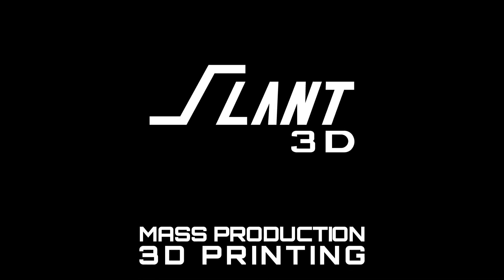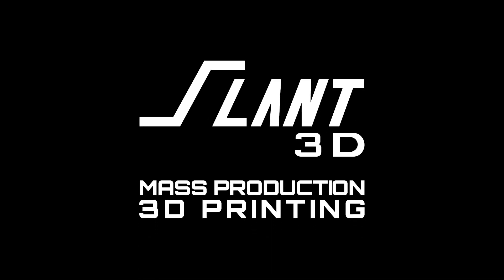Hasbro Will Turn You Into An Action Figure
It was recently announced that Hasbro will be teaming up with Form Labs to allow people to create their own action figures using face scan technology. This collaboration, deemed the Selfie Series, could be a major victory for additive manufacturing.